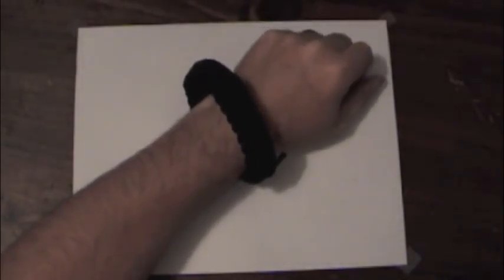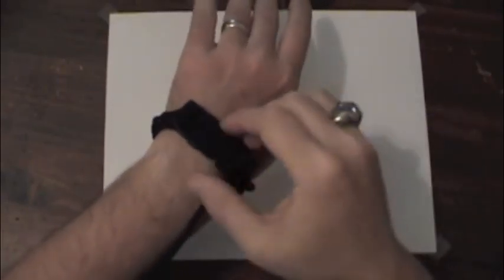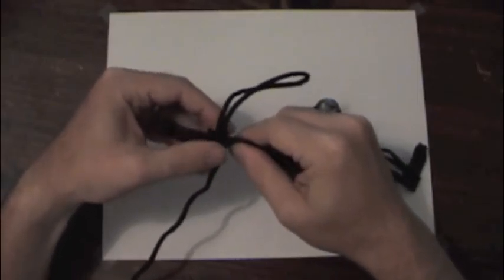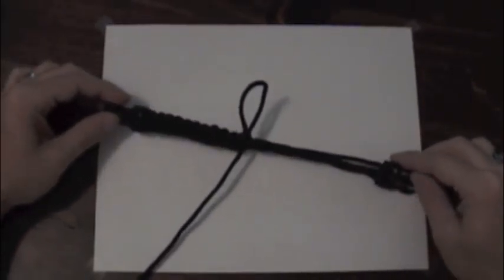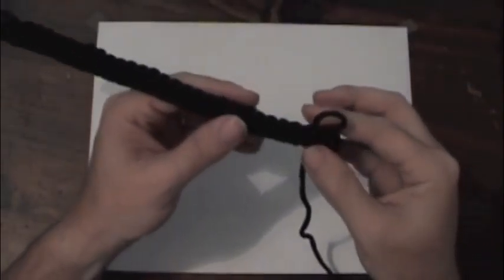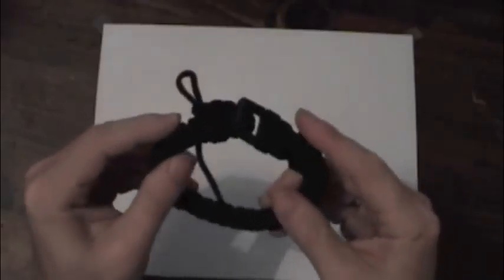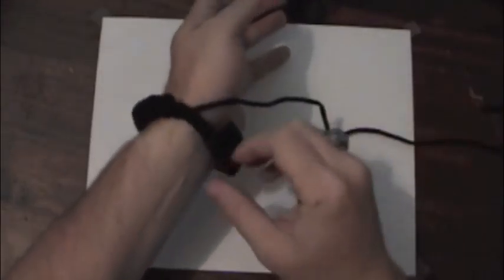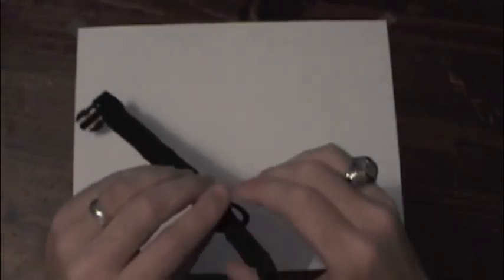Quick Deploy Paracord Bracelet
The Wilderness Outfitters paracord donut meets the bracelet theory.  A new take on how to carry some cordage.  This can be a time consuming process, but I believe that time spent at home, can be time saved in the bush.